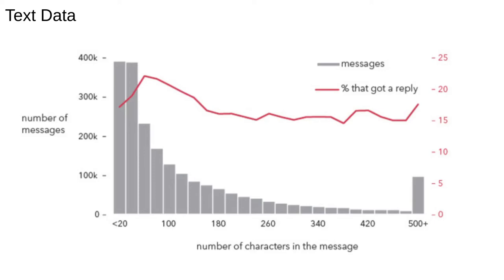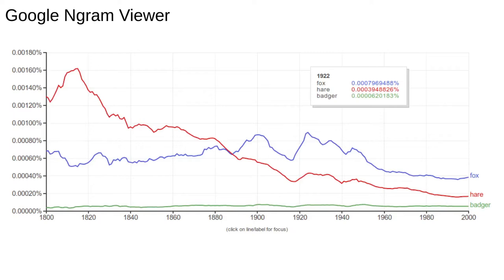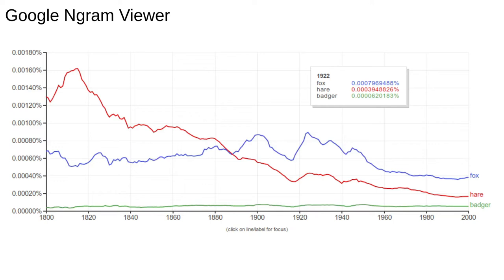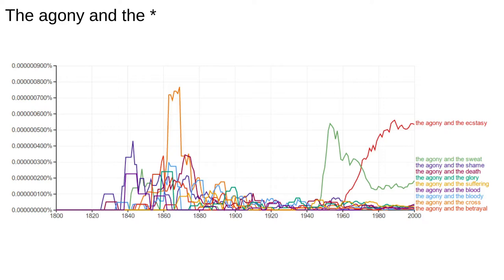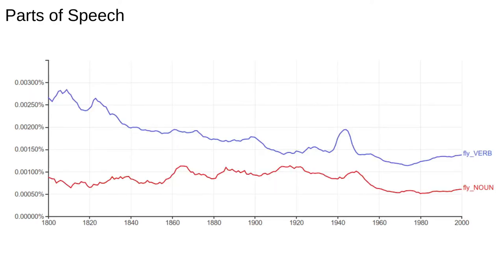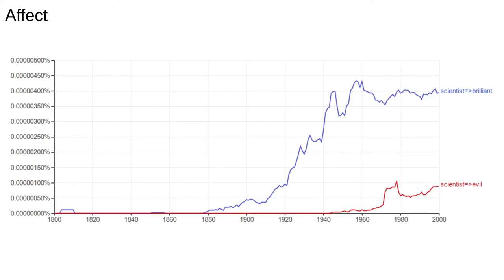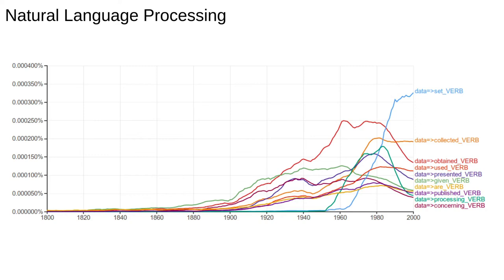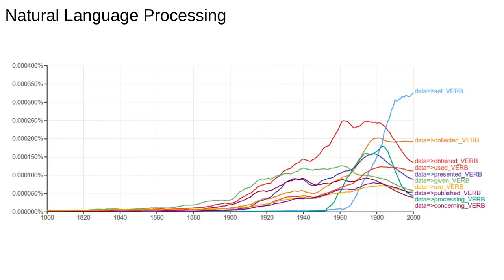Natural Language Processing 1: Introduction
An introduction to some basic ideas in text analysis using the n-gram viewer.